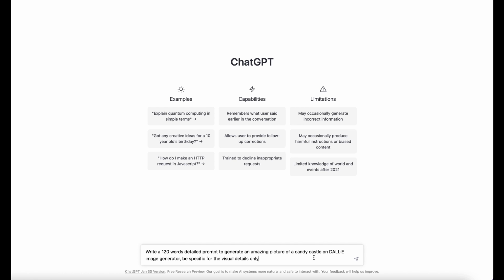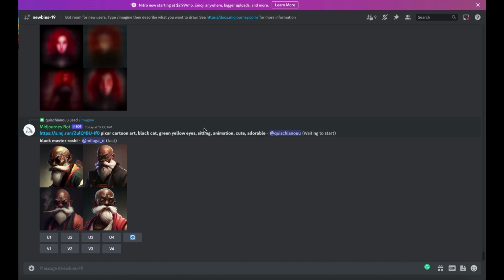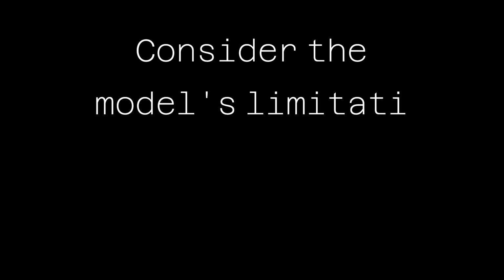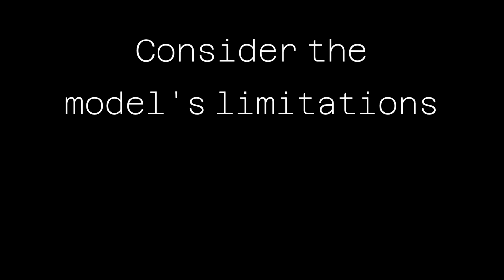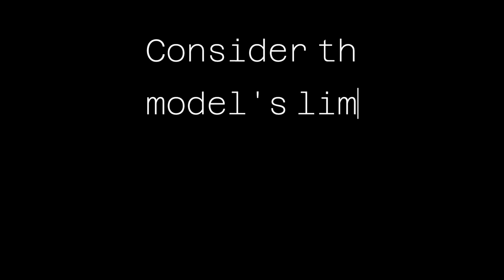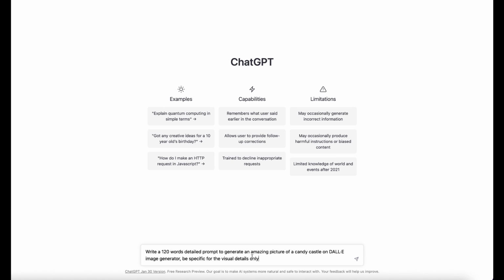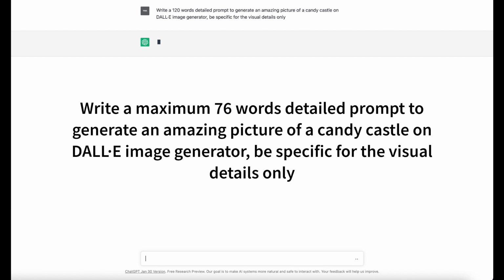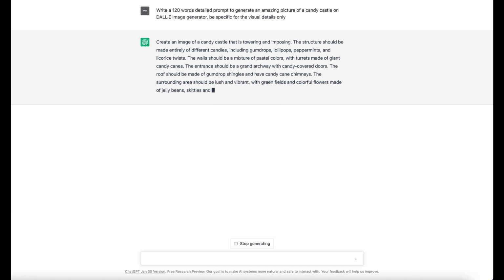Combining ChatGPT and Midjourney AI, DALL·E and DiffusionBee or any AI Image generator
Learn how to write awesome prompts for AI image generators using ChatGPT in this 2-minute video. Discover how to write detailed and specific prompts to get the best results with DALL·E, Midjourney, DiffusionBee, or any other AI image generator. Get tips and tricks on how to use ChatGPT to write the perfect prompts and create amazing images. Watch now and take your image generation to the next level with Combining ChatGPT and Midjourney AI.